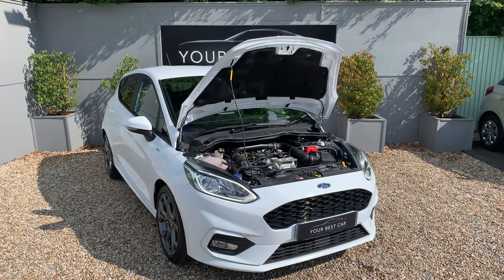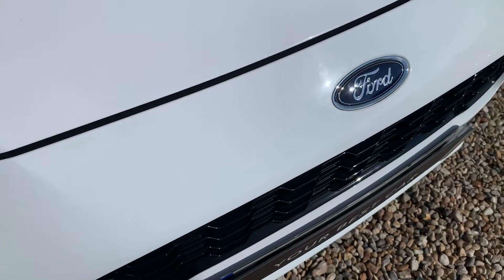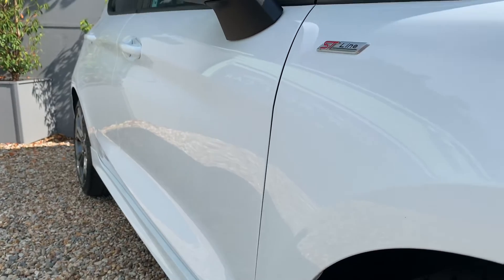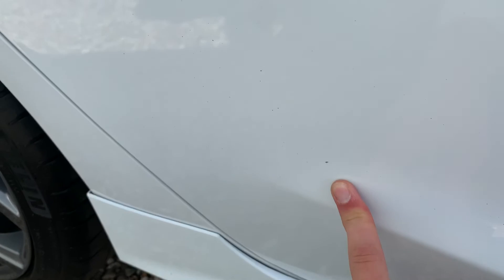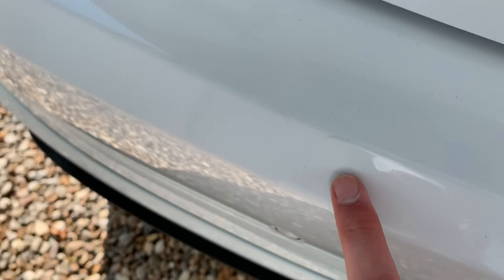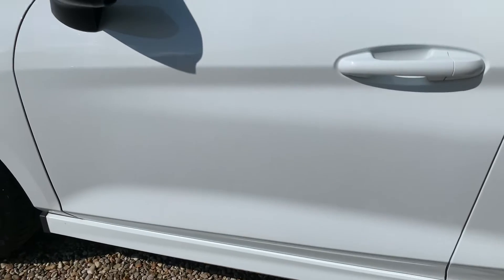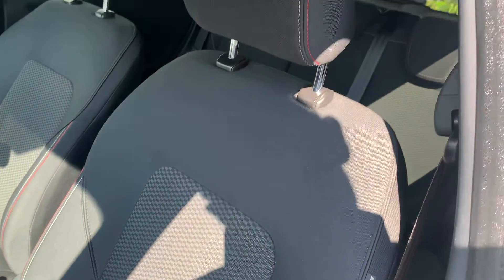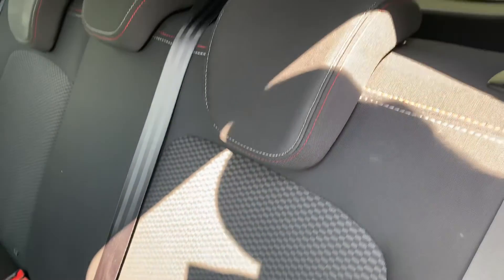Ford Fiesta ST Line - Critical Appraisal